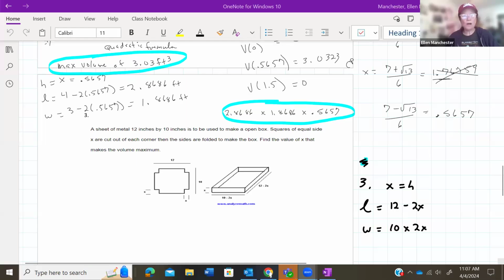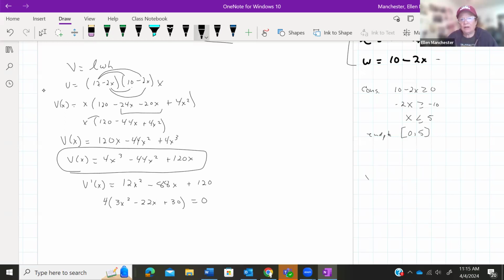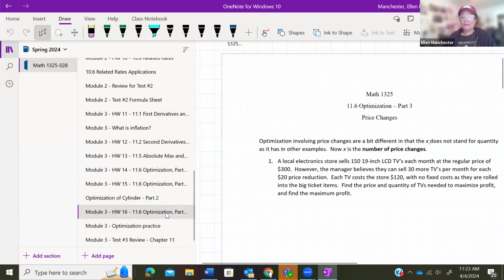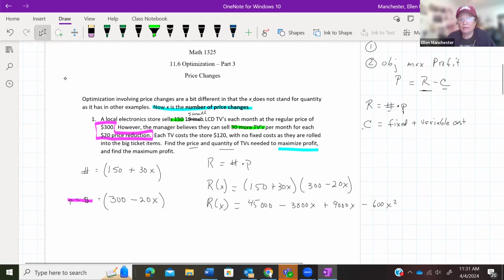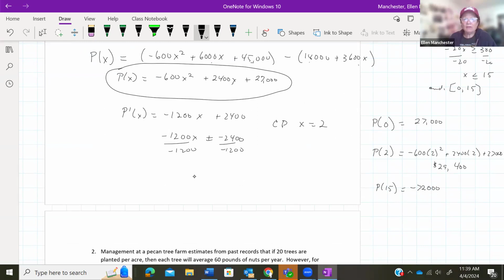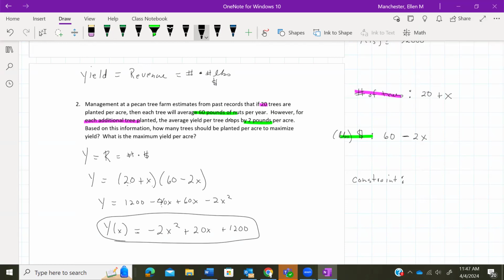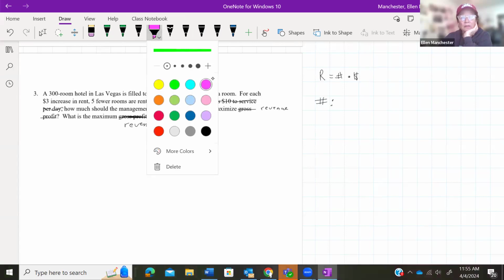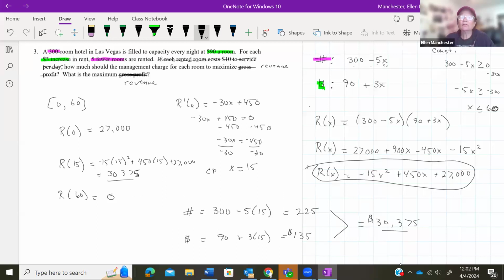Sp 2024 Math 1325028 11 6, Part 3 Optimization, Price Changes